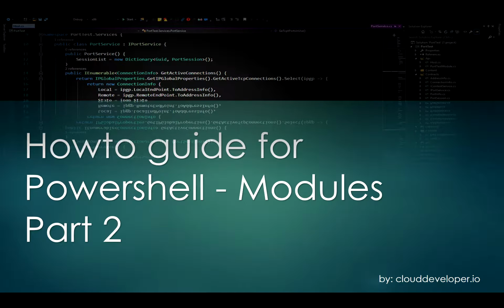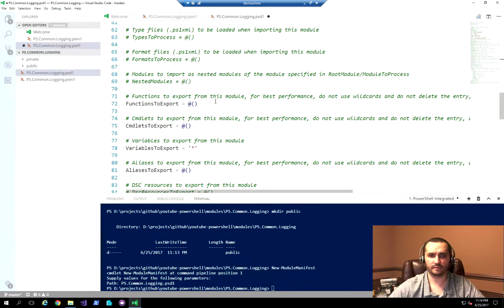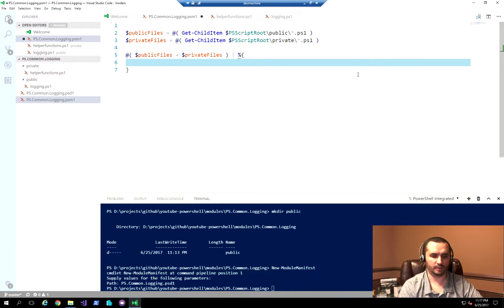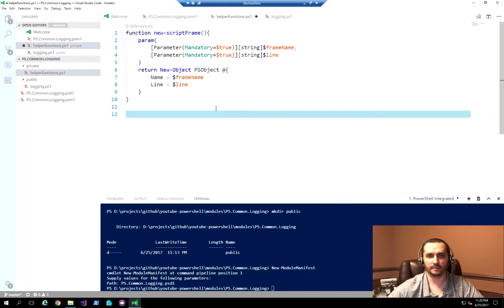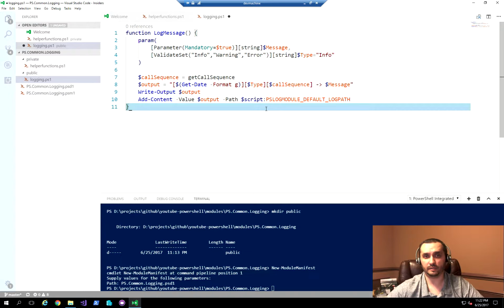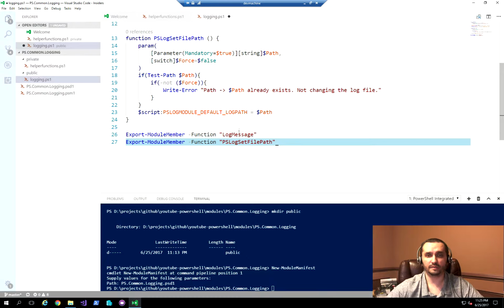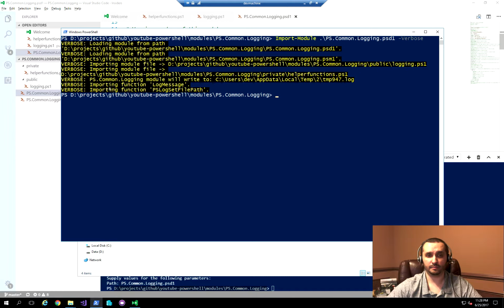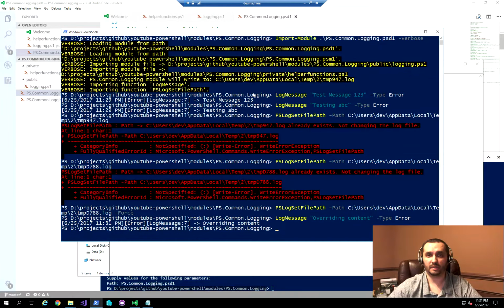0014 - Howto guide for Powershell - Modules - part 2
Title: Howto guide for Powershell - Modules - part 2

In this video tutorial we go over the basic process of creating a new Powershell logging module.

As a developer or an operations person, writing Powershell scripts becomes a daily activity. As you get more advanced you begin to wonder if there is a better way then to simply write a bunch of functions that are stored in a single Powershell file to be able to provide the ability to execute scripts. Powershell modules is that mechanism which also allows you to share your scripts with your colleagues as well as the rest of the community.
In this video we cover the basics of creating a new Powershell logging module and the process of creating a useful set of functions that you can leverage in your daily tasks when it comes to logging.
This logging module will allow you to use the foundational aspects like the folder structure and the logic of importing other code files without spending a lot of time customizing the code. You will learn how to then import the module and begin to use it for the scripts that you might like to write.